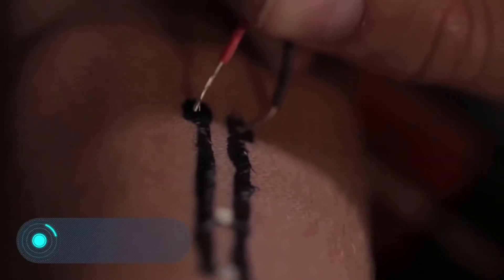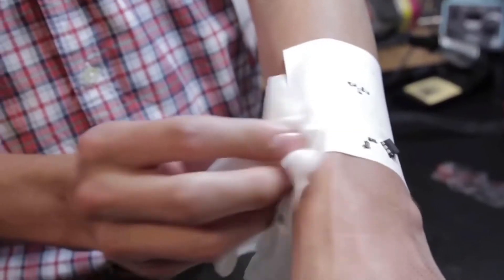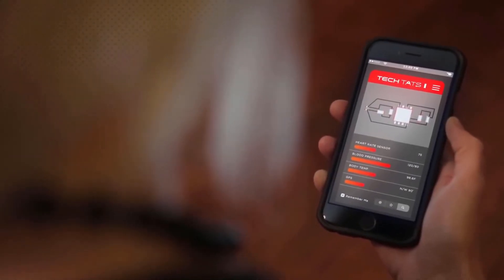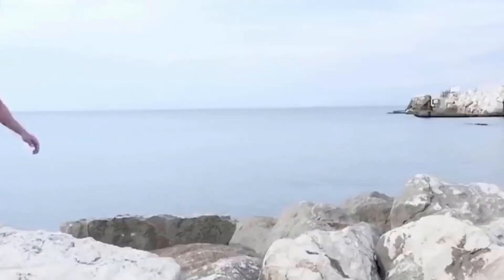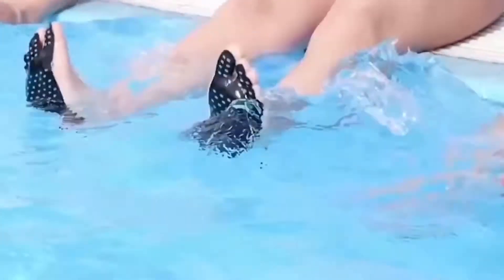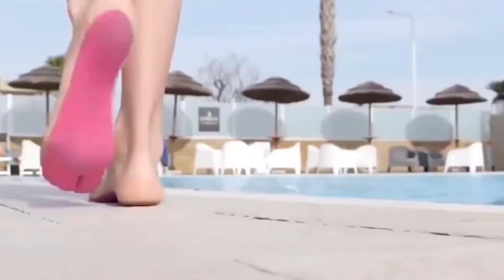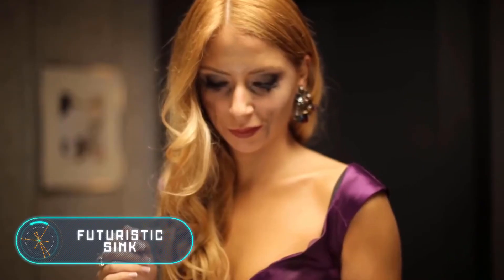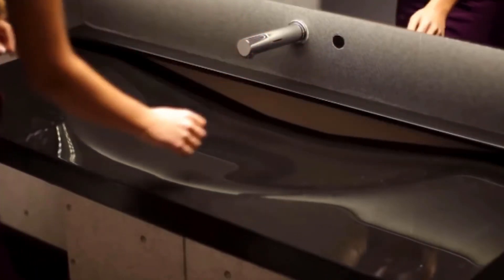Top 3 very smart technologies that are on another level #1| kalaqa teekinoloojii addaa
Here are Top 3 very smart technologies that are on another level  presented @BATITUNE